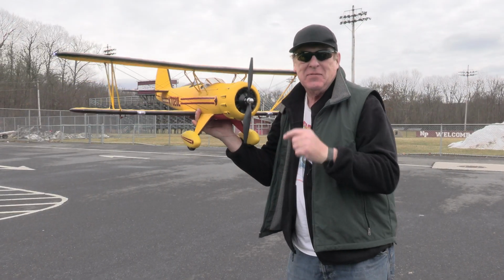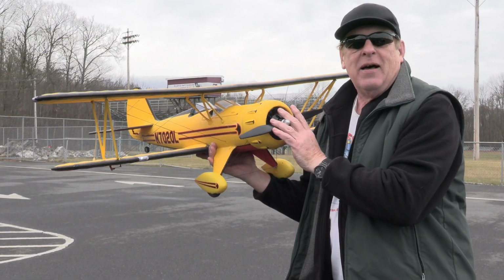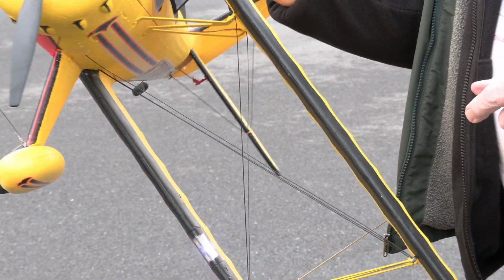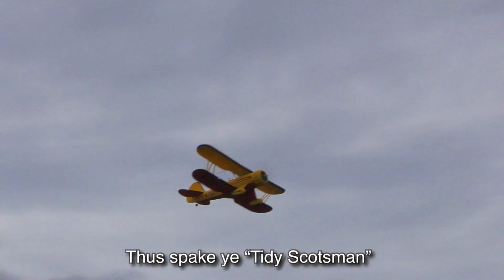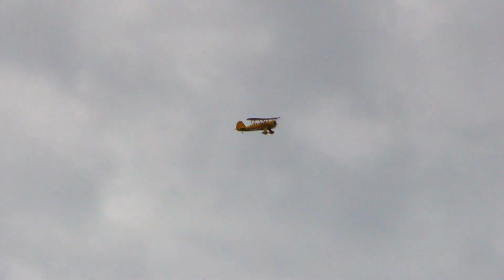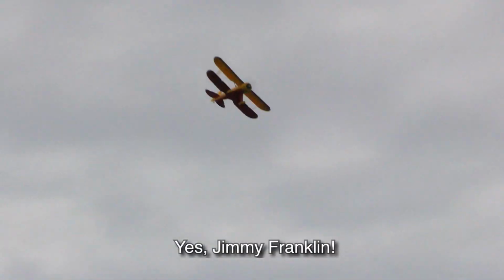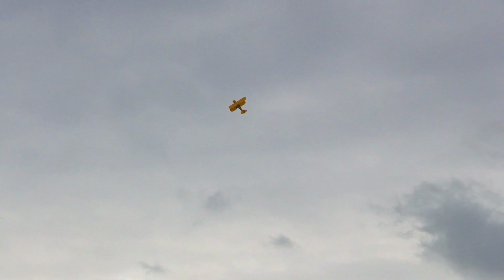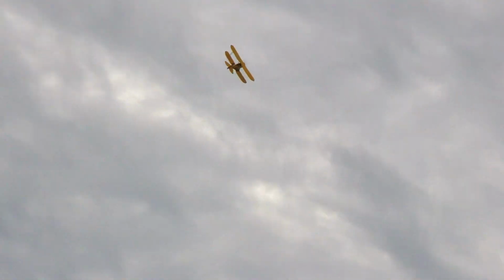KEEP 'EM FLYING - Starring the Dynam Waco with Killer Planes' carbon fiber reinforcement - part 1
Steve used to have a Dynam Waco and he sold it.  Then he missed it so much, he just HAD to get another one.  Here she is -- fully reinforced with carbon fiber and painted up nice to tell the top from the bottom. More proof that having the additional weight of reinforcement does not really affect the flight characteristics of your plane -- except going vertical.

Watch her flip, zip and glide around the sky (while Steve turns into a Scotsman every now and then).

Don't miss the crazy maneuver around 4:58 and the inverted flying around 6:22.

Make sure to check out the "How To" videos that we did with this baby.  More to come!